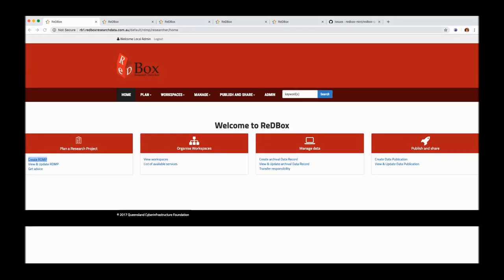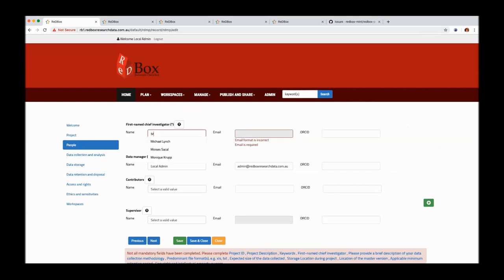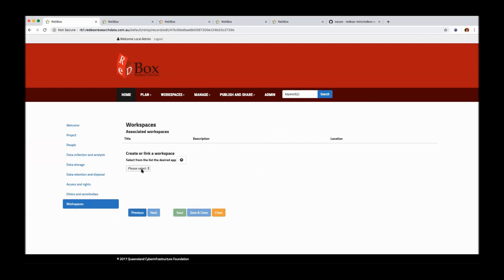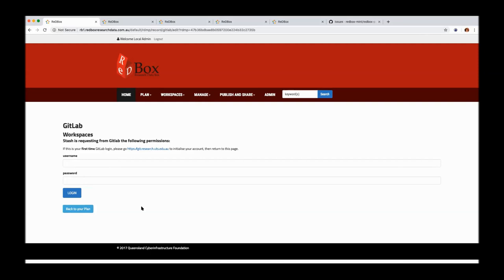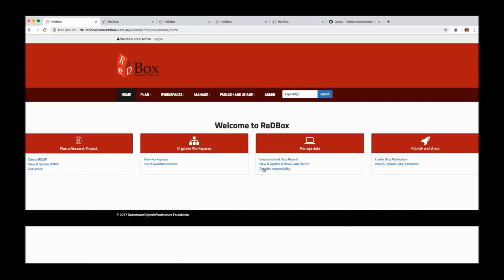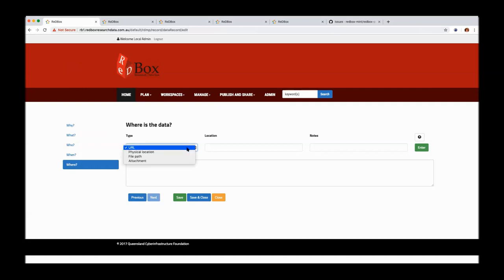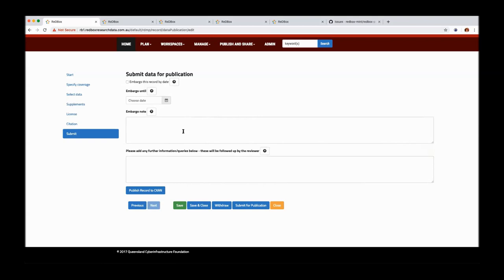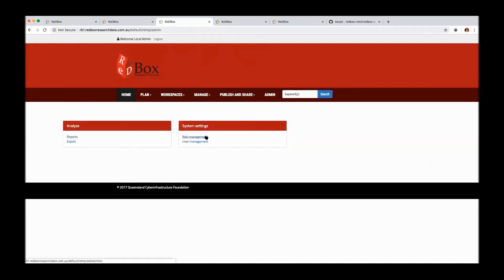ReDBox 2 demonstration, February 2019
We recorded this ReDBox 2 demonstration at the ReDBox User Group Meeting in the last week of February 2019.

ReDBox (Research Data Box) helps the research community describe and share information about research data collections.

ReDBox has been designed to assist universities in bringing their research metadata under management, meeting the Australian Code for the Responsible Conduct of Research, and interfacing with Research Data Australia, the national research data discovery system.